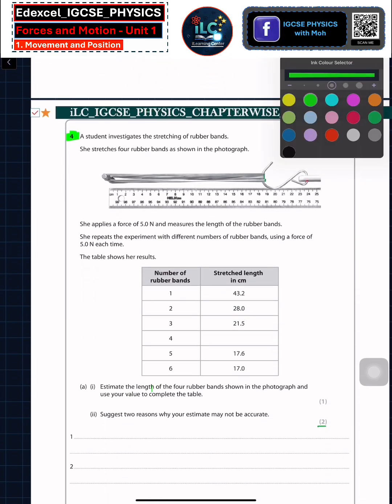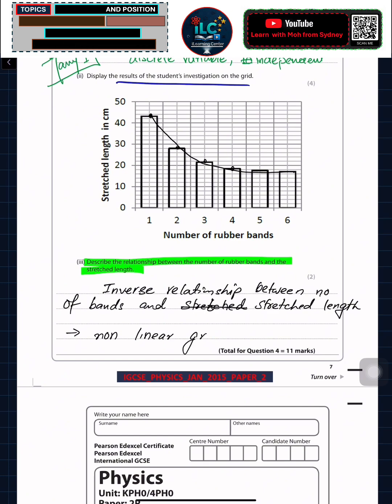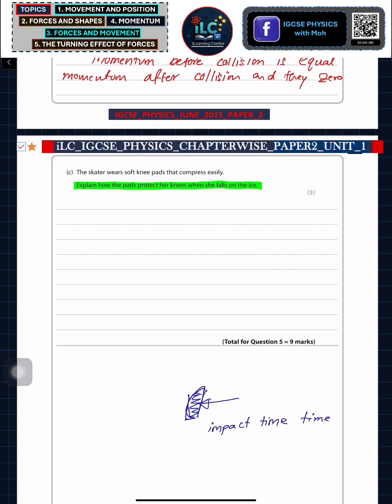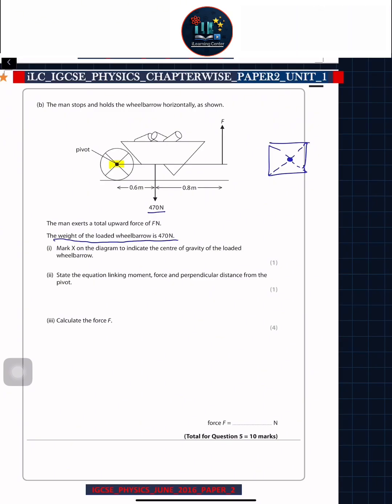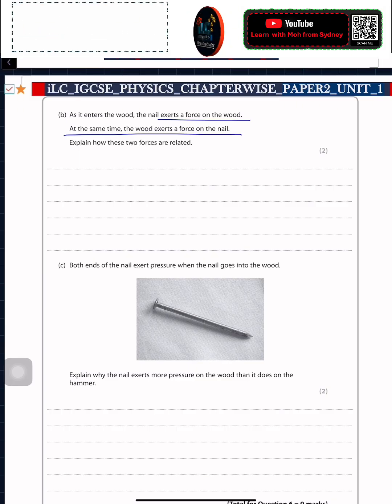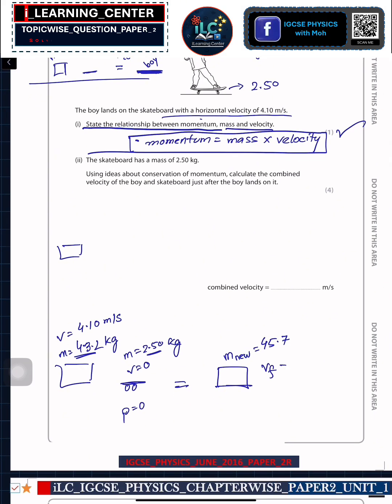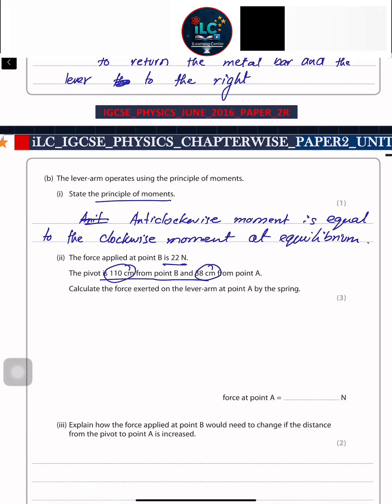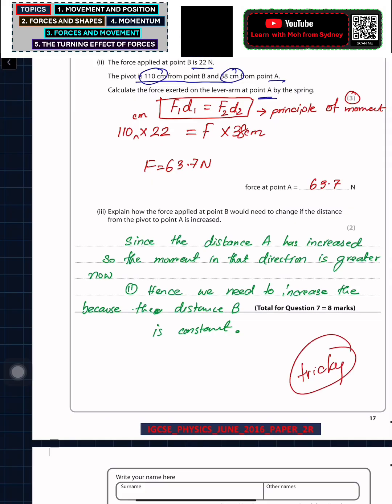EDEXCEl Physics Paper 2 Part 1|Chapter-wise Past Paper Questions Explained! | UNIT-1 Jan 2015–2019)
Master Edexcel IGCSE Physics Paper 2 with this complete chapter-wise collection of past questions from January 2015 to January 2019. This video focuses on the key Forces & Motion topics: Movement, Forces, Shapes of velocity–time graphs, Moments, and Momentum. You’ll see real Paper 2 questions arranged by chapter so you can revise smarter, recognise repeated patterns, strengthen calculations, and understand how examiners structure problems. This is ideal for students preparing for IGCSE Physics who want organised revision, topic-based practice, and clear question trends from multiple exam sessions.

IGCSE Physics Movement
IGCSE Forces questions
Edexcel Physics Paper 2
IGCSE Physics past papers
Forces and Motion IGCSE
Velocity time graph shapes
Moments calculations IGCSE
Momentum past paper questions
IGCSE Physics revision
Paper 2 chapter wise questions
Edexcel IGCSE Physics 2015 to 2019